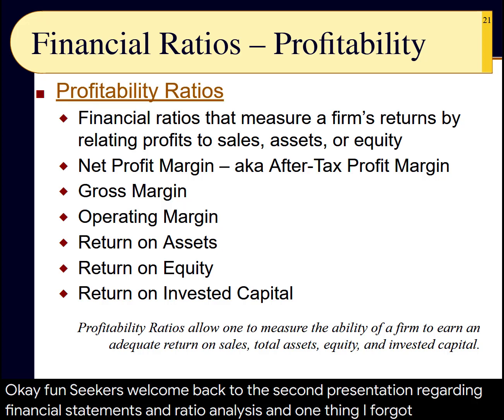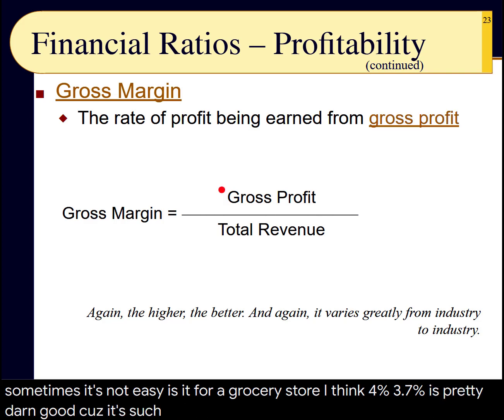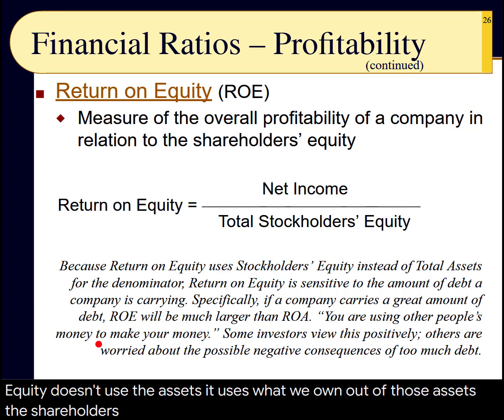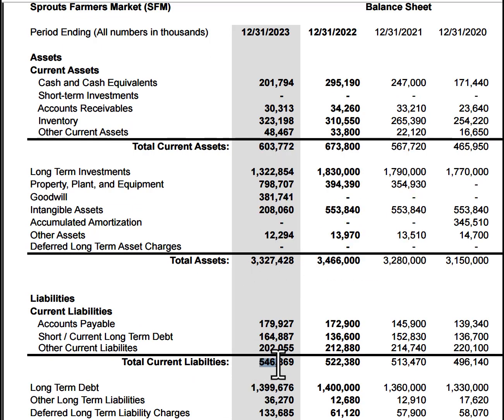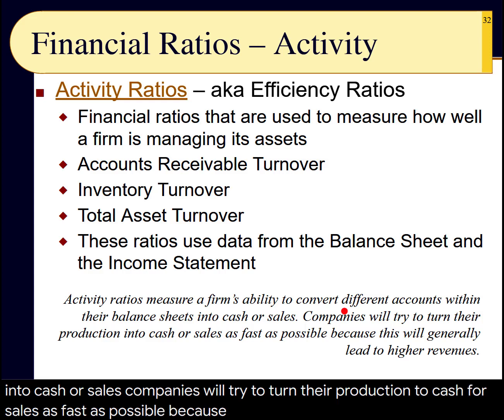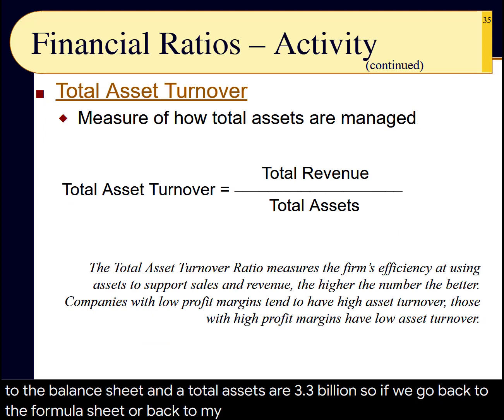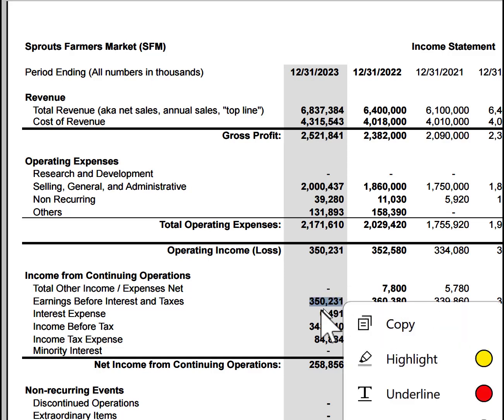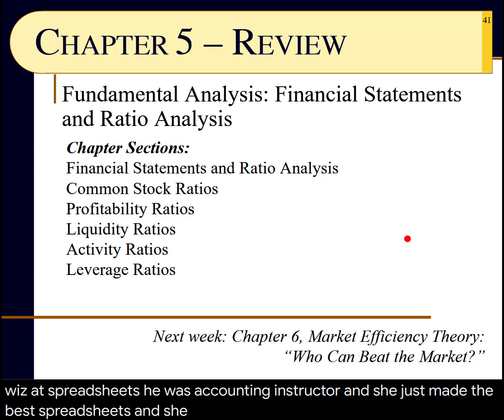BUS123 Chapter 05 - More Ratio Analysis - Slides 21 to 41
Get out those financial statements and let's calculate some financial ratios. In the second presentation of chapter 5, Financial Statements and Ratio Analysis, we compute the profitability, liquidity, activity, and leverage financial ratios for Sprouts, the specialty grocery store chain. On your own, it would a great exercise to do the same for one or more of their major competitors such as Krogers.

Note: This presentation has been superceded by a more recent video